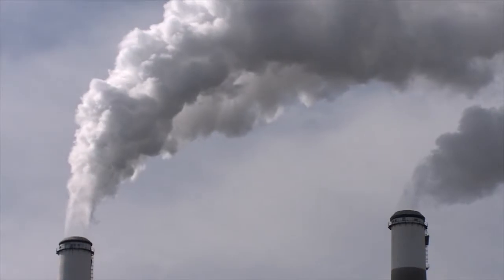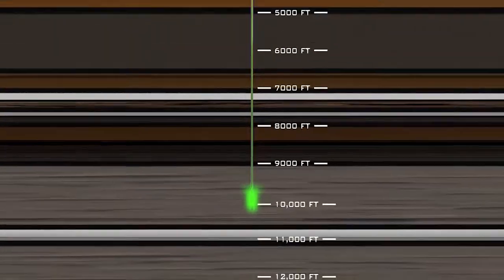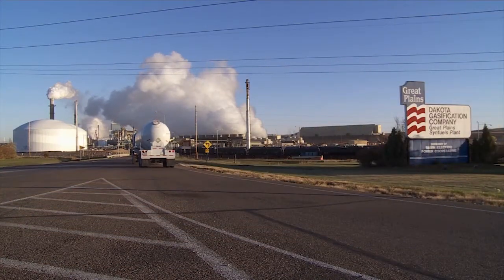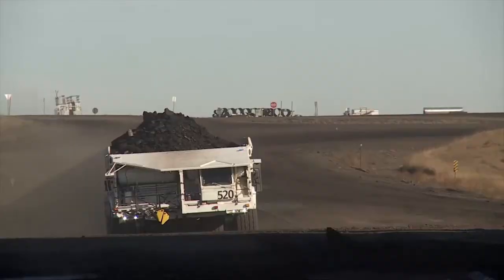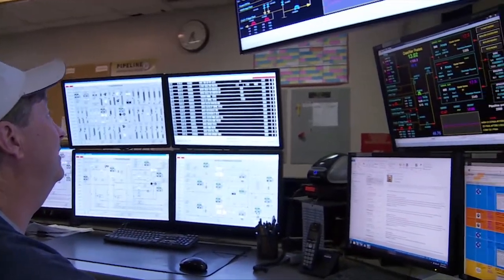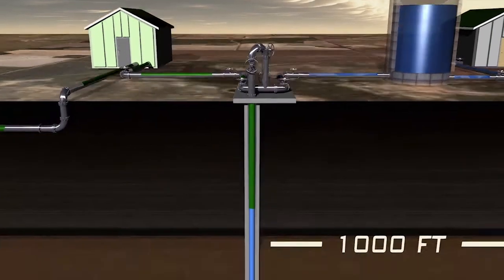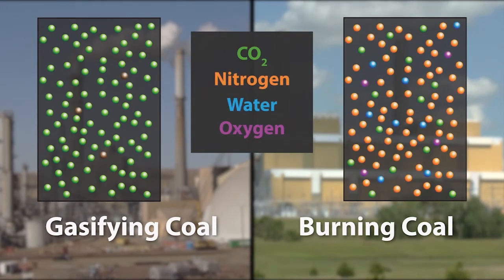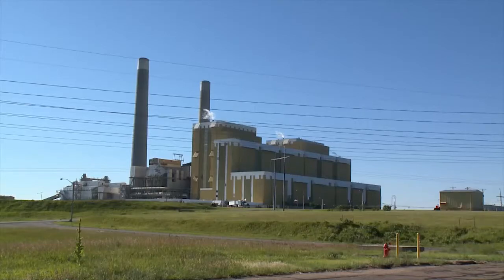Clean Coal: Carbon Capture and Storage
Carbon dioxide is already being captured at the Great Plains Synfuels Plant. CO2 capture at coal-fired power plants would make plant emissions even cleaner and eliminate CO2 emissions from those large stationary sources.